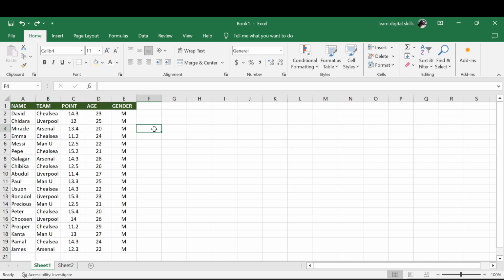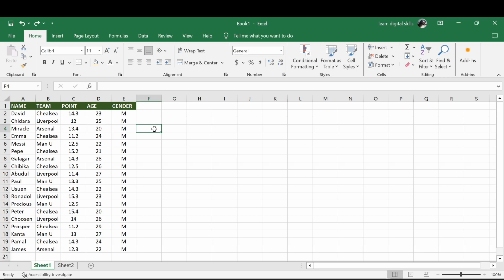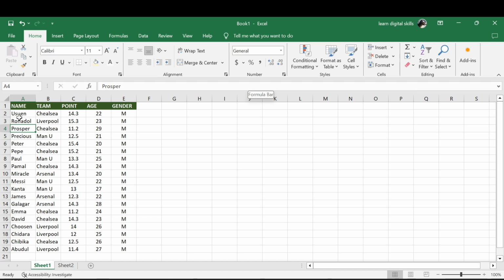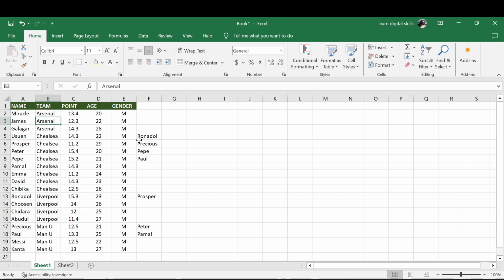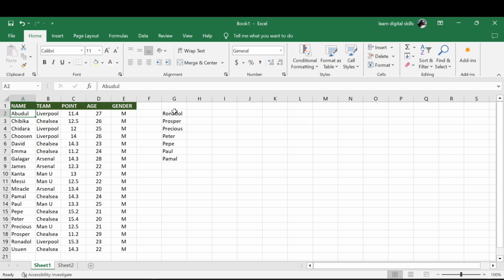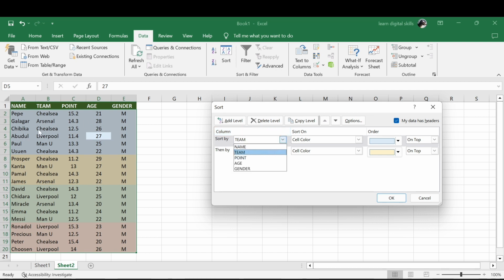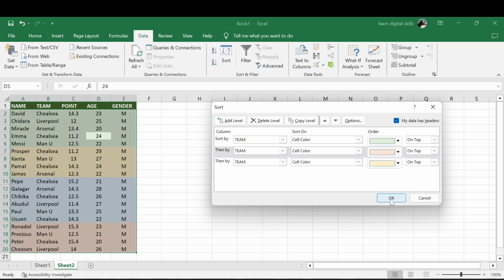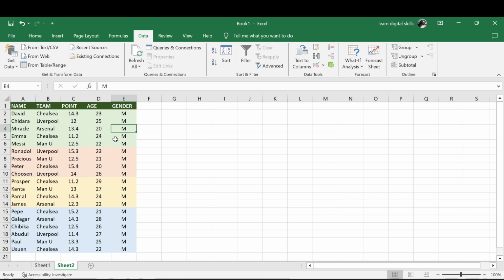Sorting Data in Excel - Excel Tutorial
Sorting Data in Excel - Learn the ins and outs of organizing your data seamlessly, from basic sorting to advanced techniques. Whether you're a beginner or looking to refine your skills, this step-by-step guide has you covered. Watch now and transform your data management game! 📊✨

🔍 What You'll Learn:

Basics of Sorting Data
Multi-Level Sorting Techniques
Sorting by Custom Criteria
Time-Saving Shortcuts for Efficiency
Ready to take command of your data? Let's dive in together! Excel DataSorting.